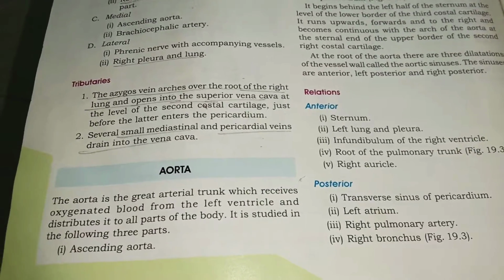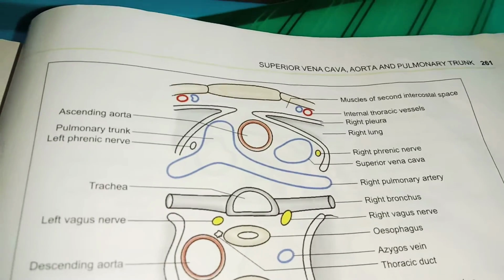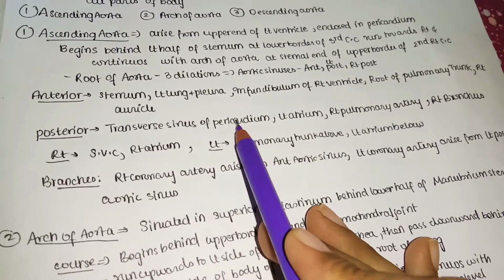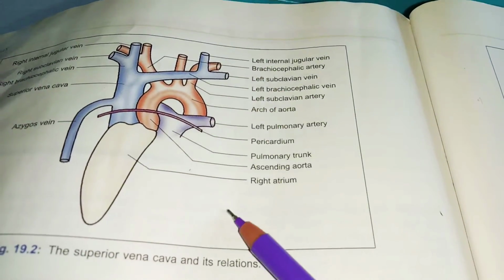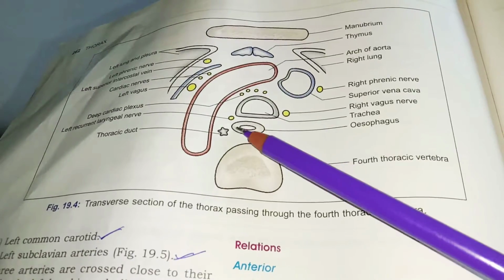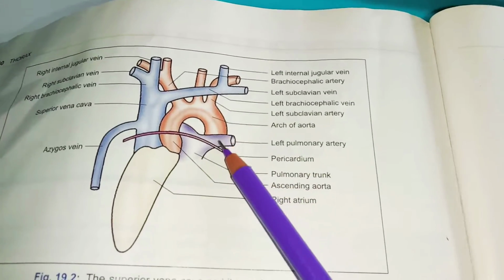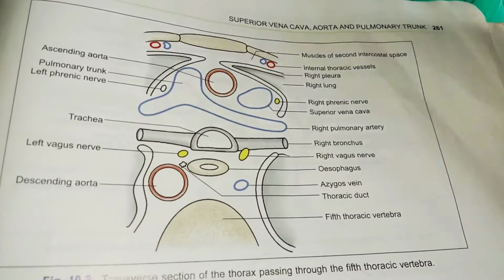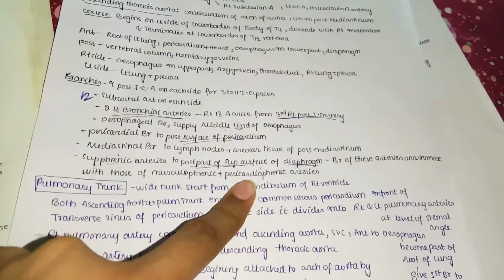Aorta Anatomy 📣/Thorax anatomy